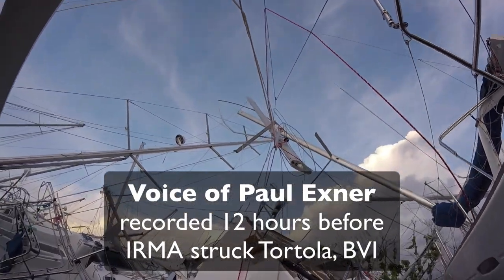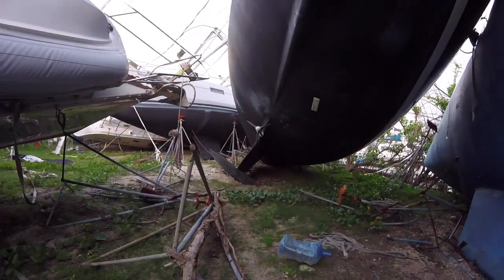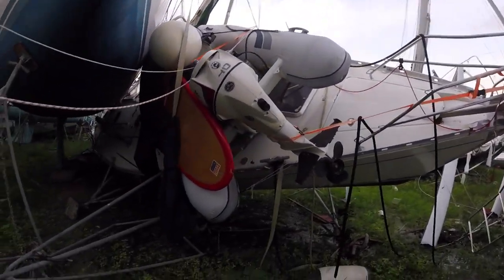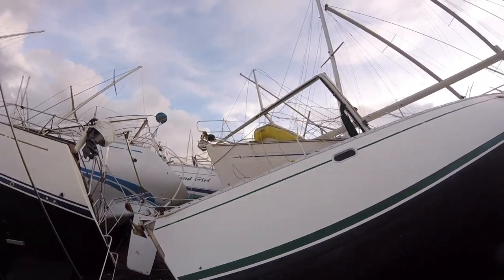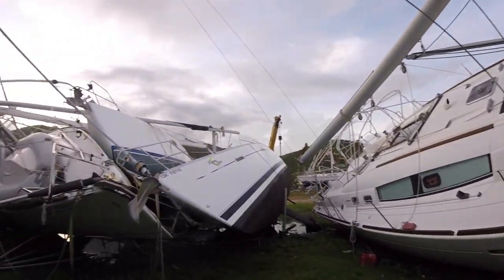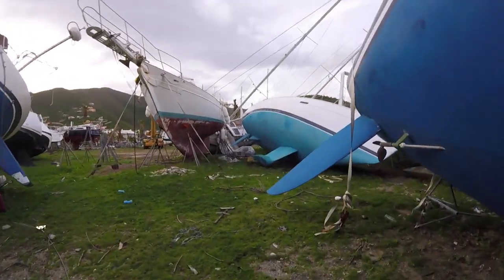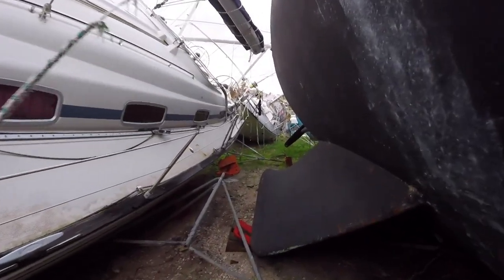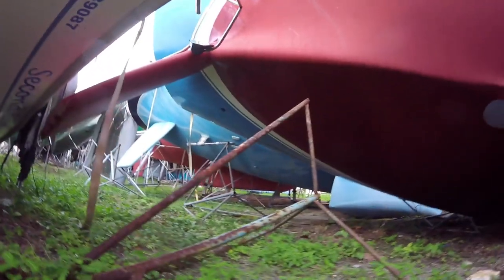Boat Yard FAIL -- Sailboat Hurricane Storage Gone Wrong!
Learn how NOT to prepare your sailboat for a hurricane. This video shows exactly what happens after a hurricane strikes a boat yard with poorly stored boats.

The video-documentation speaks-for-itself ... if you don't prepare your sailboat properly -- your sailboat gets what it deserves! DO NOT prepare your sailboat for a hurricane like these boats were prepared.

Paul Exner documents the destruction in Nanny Cay Boat Yard (Tortola, British Virgin Islands) after the yard suffered a direct-hit from Hurricane IRMA on September 7, 2017. Exner reads aloud "The Signs of Approaching Hurricane" written in United States Coast Pilot 5 ... an eerily read foreshadowing.

To learn more about learning intellectual seamanship methods to do weather routing aboard your own boat, check out Paul Exner

00:00 - This is Paul Exner, about 24 hours away from the approach of Hurricane IRMA ...

00:17 - All indications say within 30 nautical miles ... but the trend has consistently shown the path to move more south as each day of forecast has marched forward.

00:38 - Time will tell ... We’re expecting winds between 100-140 knots; torrents of rain, and storm surge in excess of 10 feet. I’m recording this from the very room that me and my family will weather this storm out in.

01:12 - I just want to read to you something I found very interesting, from the United States Coast Pilot Number 5 ...

01:36 - Signs of approach. While National Hurricane Center warnings provide information for locating and avoiding a tropical cyclone, it is important to know the sequence of events leading to its passage.

01:50 - An early indication of the approach of such a storm is the presence of a long swell.

02:43 - When the storm center is 500 to 1,000 miles away, the barometer usually rises a little and exhibits a slight pumping action. Skies are relatively clear and cumulus clouds, are few in number and their vertical development appears suppressed. Snow-white, fibrous “mare’s tails” (cirrus) appear when the storm is about 300 to 600 miles away. Usually these seem to converge more or less in the direction from which the storm is approaching.

03:17 - Shortly after the cirrus appears, the barometer starts a long, slow fall. At first the fall is so gradual that it appears only to alter somewhat the normal daily cycle. As the rate of fall increases, the daily pattern is completely lost in the more or less steady fall.

03:41 - The cirrus becomes more confused and tangled, and then gradually gives way to a continuous veil of cirrostratus. Below this veil, altostratus forms, and then stratocumulus ... A fine, mist-like rain begins to fall ...

04:17 - As the fall becomes more rapid, the wind increases in gustiness ... On the horizon appears a dark wall of heavy cumulonimbus, the bar of the storm. Portions of this heavy cloud become detached from time to time and drift across the sky, accompanied by rain squalls and wind of increasing speed.

04:50 - As the bar approaches, the barometer falls more rapidly and wind speed increases. The seas, which have been gradually mounting, become tempestuous and, squall lines, one after the other, sweep past in ever increasing number and intensity.

05:10 - With the arrival of the bar, the day becomes very dark, squalls become virtually continuous and the barometer falls precipitously, with a rapid increase in the wind speed. The center may still be 100 to 200 miles away in a hurricane ... the ever-stronger wind shrieks through the rigging and about the superstructure of the vessel. As the center approaches, rain falls in torrents. The wind’s fury increases. The seas become mountainous. The tops of huge waves are blown off to mingle with the rain and fill the air with water. Even the largest and most seaworthy vessels become virtually unmanageable ... Less sturdy vessels do not survive. Navigation virtually stops as safety of the vessel becomes the prime consideration. The awesome fury of this condition can only be experienced.

06:25 - If the eye of the storm, which may be from 5 to 30 miles across, passes over the vessel, the winds suddenly drop to a breeze as the wall of the eye passes. The rain stops and skies clear to permit the sun to shine through the thin cloud cover. Visibility improves and confused, mountainous seas approach from all sides. The barometer reaches its lowest point. As the wall on the opposite side of the eye arrives, the full fury of the wind strikes as suddenly as it ceased, but from the opposite direction. The sequence of conditions that occurred during approach of the storm is reversed, and pass more quickly, as the various parts of the storm are not as wide in the rear as on the forward side of the storm.